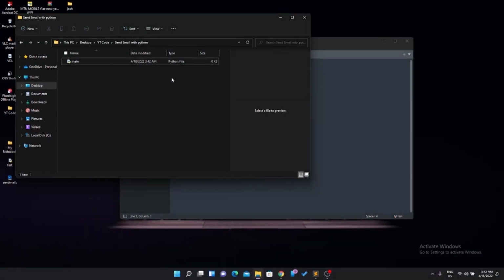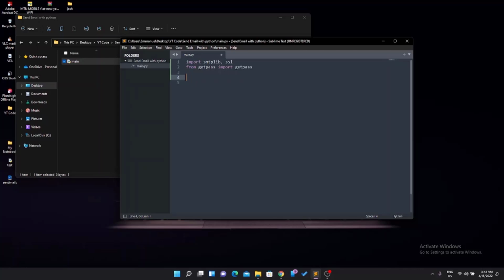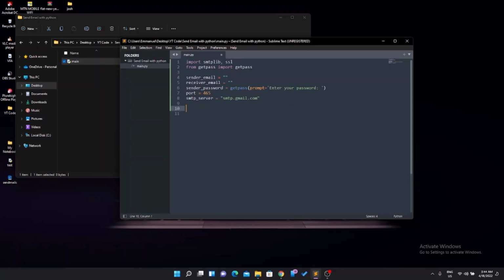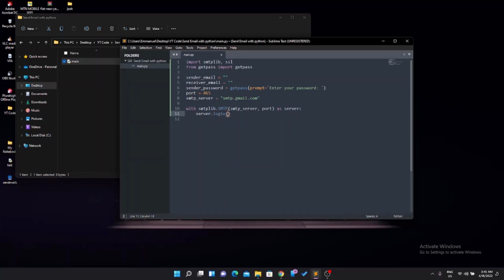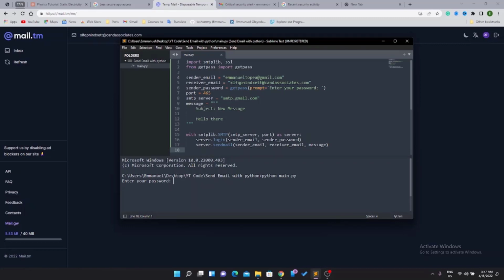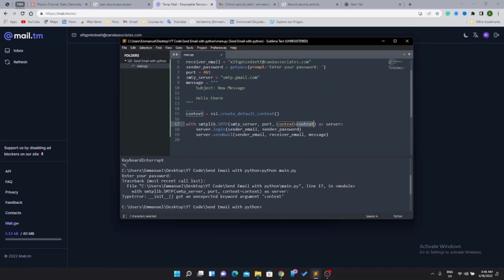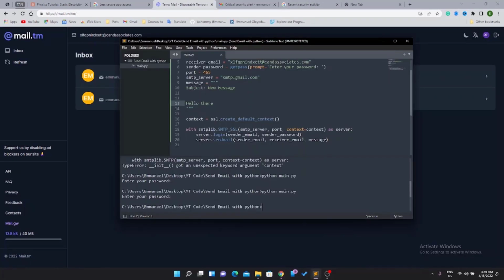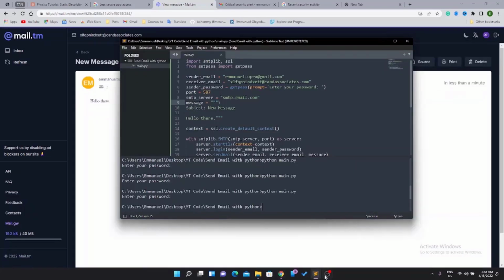Sending an email with python using Smtplib and SSL.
Learn how to send an email with python using built-in libraries.